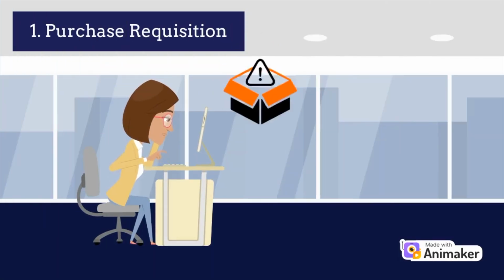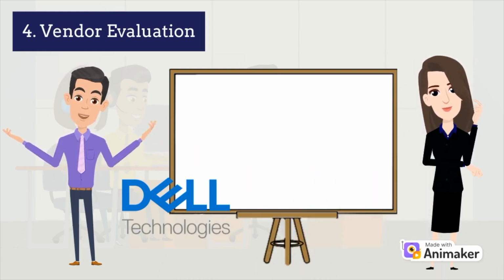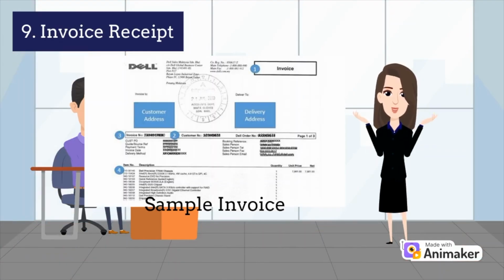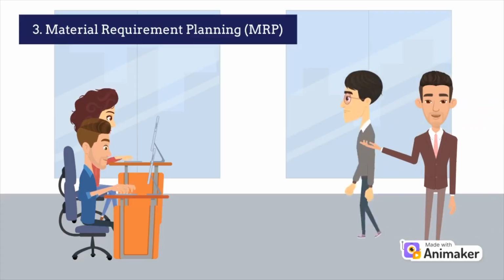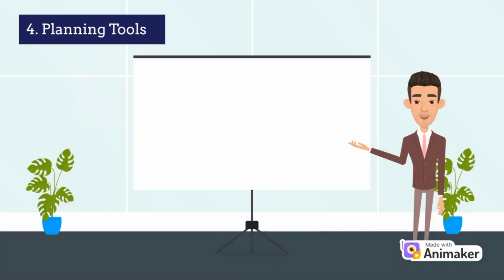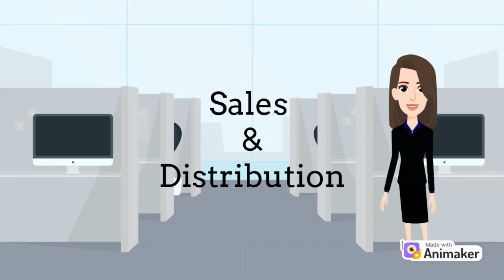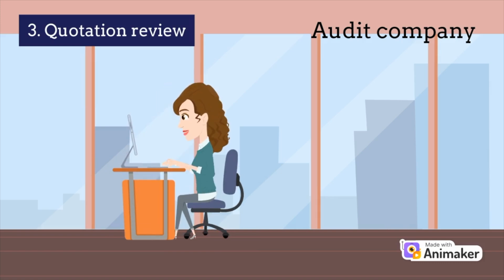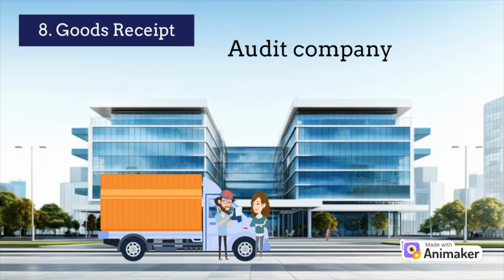ERP Individual Assignment_PRG4205_Chan Yi Xin